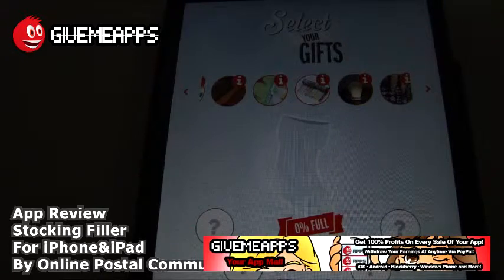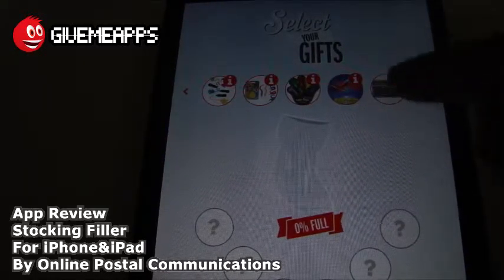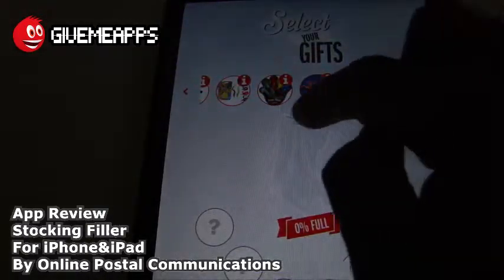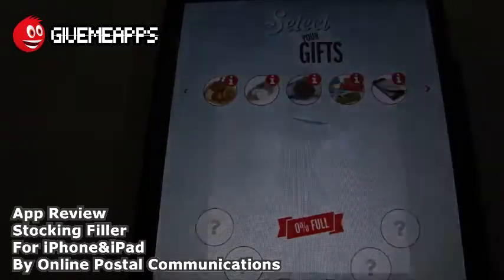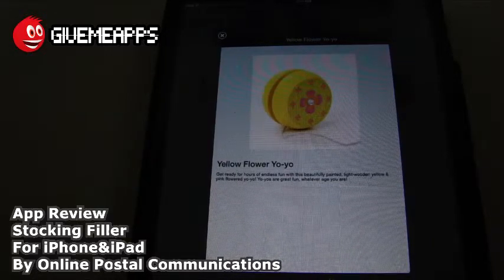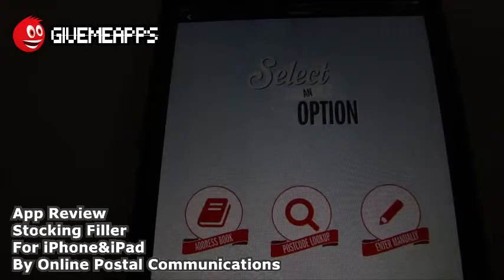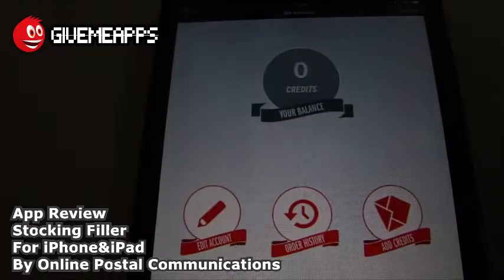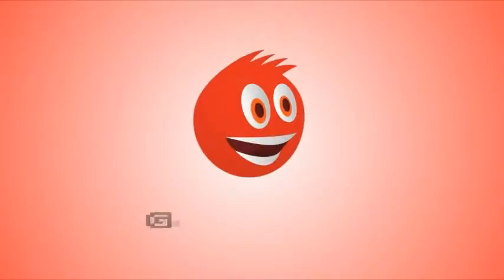Stocking Filler for iPhone&iPad! Send Stockings Full Of Holiday Gifts To Anywhere In The World!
No need to get into a frenzy this holiday season! Stocking Filler lets you select any 6 gifts to fill up a Christmas stocking to send anywhere in the world! That's right! Anywhere! There are a multitude of gifts to choose from! From White Chocolate coins to Hand Toys that light up, Mini Bulbs and Stationary items! Send little thoughtful gifts to people you care about without having to leave your iOS device!